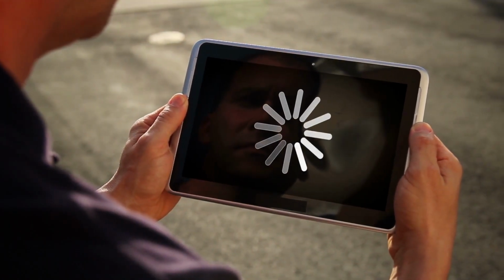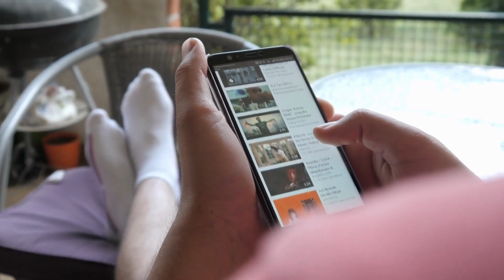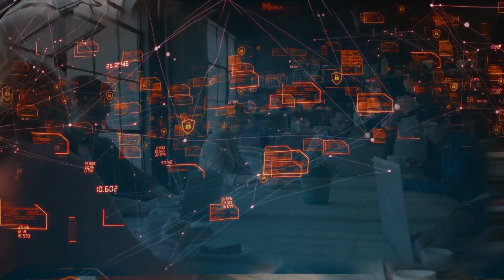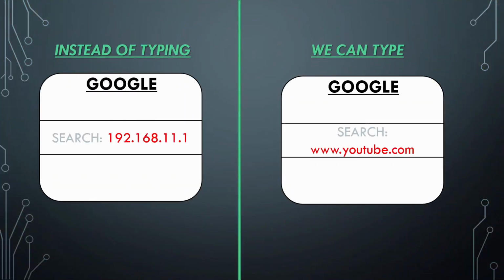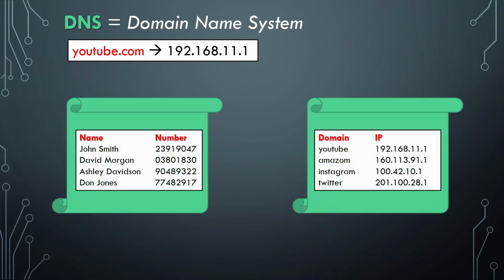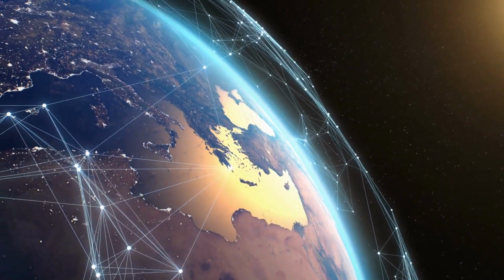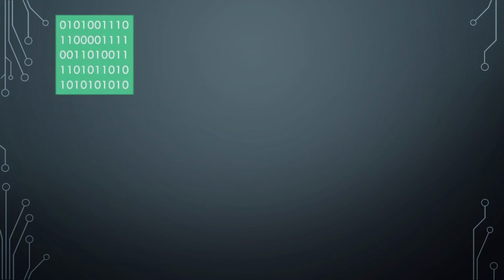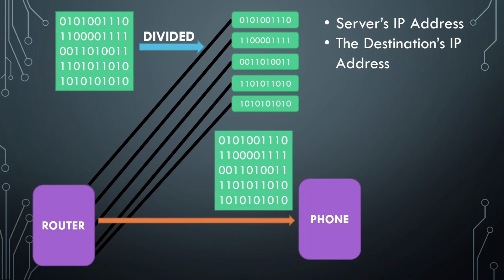Internet 101 | How Does The Internet Work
In this video, we will discover how the internet works and how information flows from different devices.
The Internet is a Network of Networks, and a network is a connection between two Devices, So Basically The Internet is a Connection Between a TON of Devices.
These Devices are Connected to a Host or a Data Center, Which this Data Center Houses its Servers. These Servers contain information such as different Websites, Software and Instructions to Function.
When We Request a Website, Basically Our browser is sending an HTTP Request to The Server, And We Wait for a Response From That Server.
This is Possible Because Our Phones Send Radio Wave Signals to Our Router, and That Router Sends our Request to The Server.
This is Possible Because of TCP/IP. The Data are Transferred into Small Packets (In our Case, The Request is Transformed) and Routed to The Server.
The Main Question is How Do Data Flows From Our Device to a Server?
Well, The Data Center Can be Connected to a Satellite, Which it Communicates With it, However This Source is Expensive and Not Very Reliable.
This is Why, We Use Optical Fiber Cables. The Server Sends Data Which is in Binary to The fiber optic Transmitter, Which Converts The Data to Light Pulses and Sends it to The Fiber Cables. The Fiber Optic Transmitter acts as The Middle Between The Server and The Fiber Optic Cables.
These Light Pulses Arrive to a Control Tower Which Converts Them to Electrical Signals, Which Sends Them to Your Router, Which Using Its Antenna, Converts the Data to Radio Wave Signals and Sends it to You.
How the Internet Works is Kind of a Complex Process Which Involves Fiber Optic Cables.